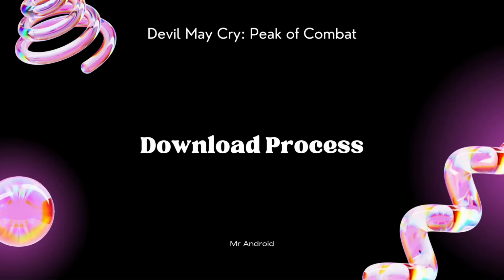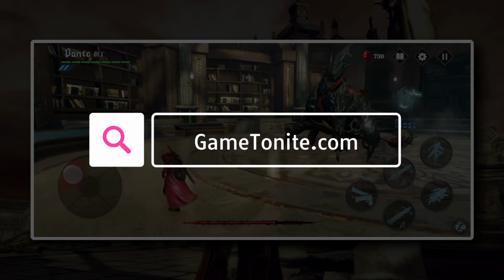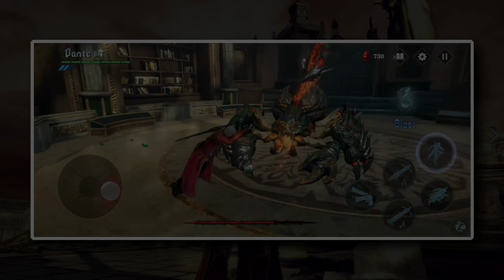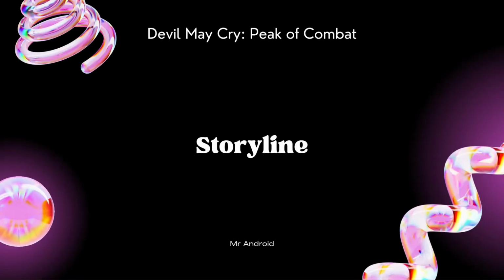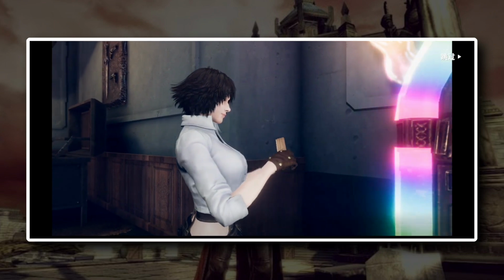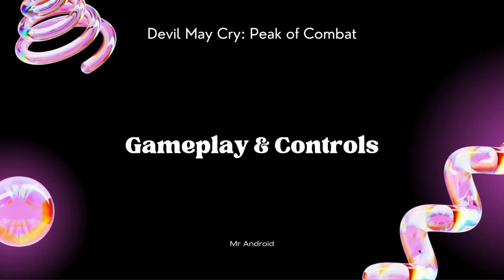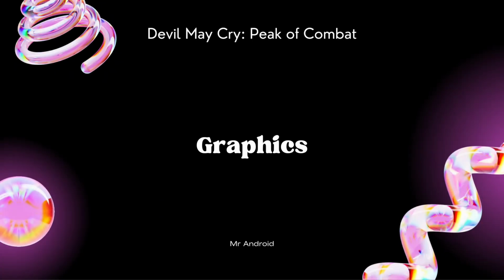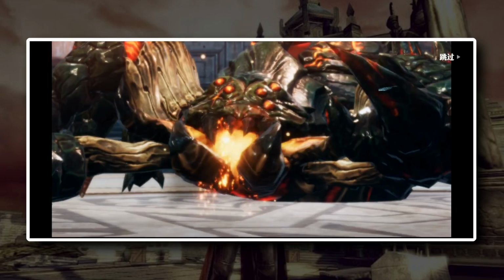Devil May Cry: Peak of Combat Android is HERE (Review + Download)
It’s been almost a year since we heard that Devil May Cry; Peak of Combat, was launching for mobile. Well, the official pre-registration has finally launched, and I’m here to tell you how the game is.

Now, Devil May Cry is a series whose fans were always skeptical about playing the game on mobile. To pop the bubble, it completely blew my mind. So let’s talk about everything you need to know about the game.

Don't forget to have fun, my fellow gamers 😁